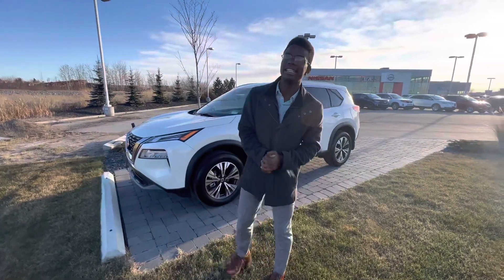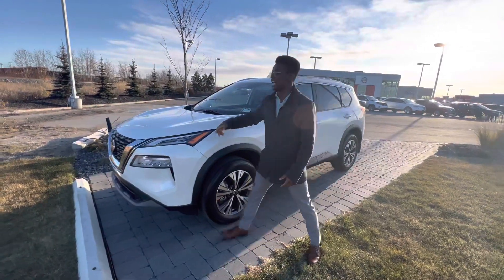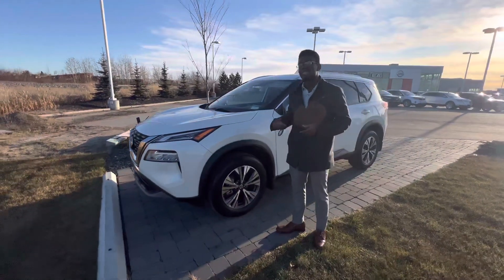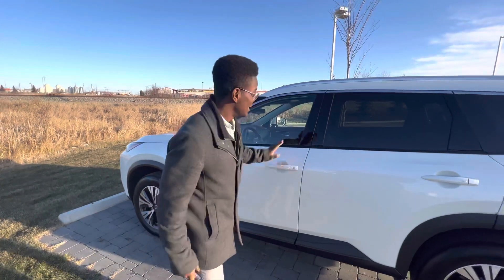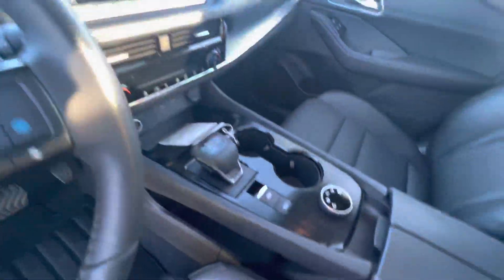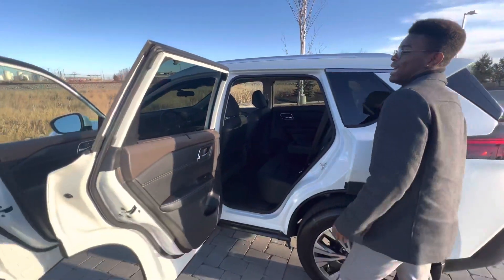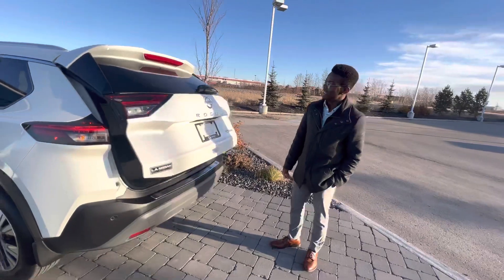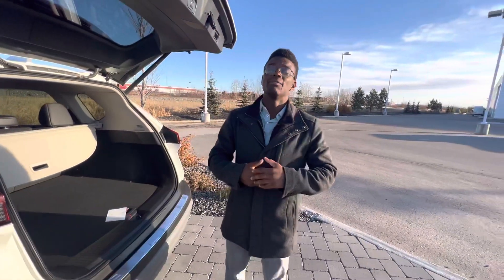Rowan with LA Nissan